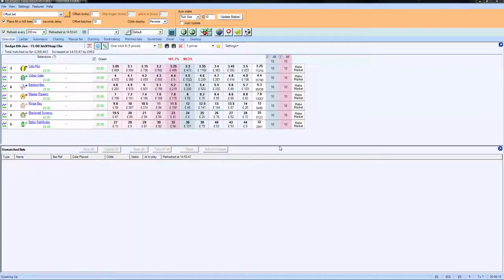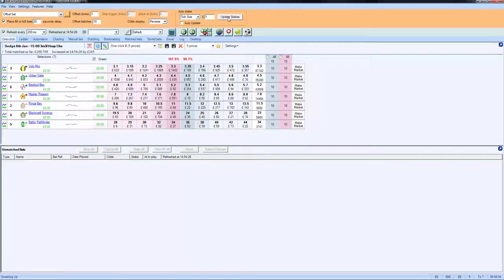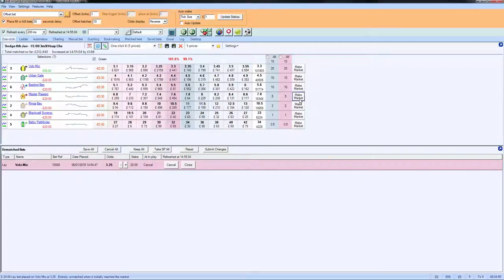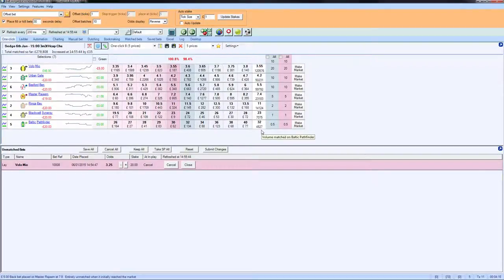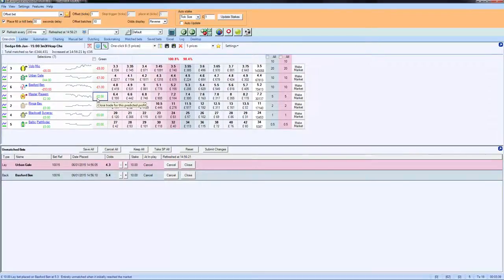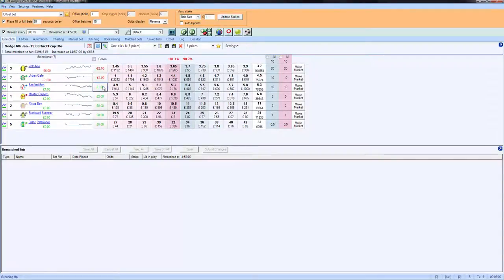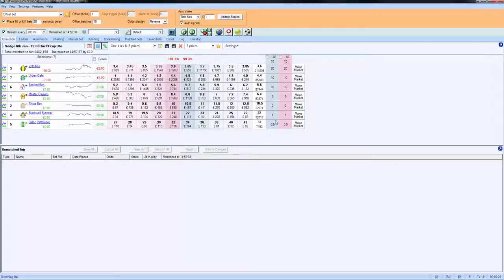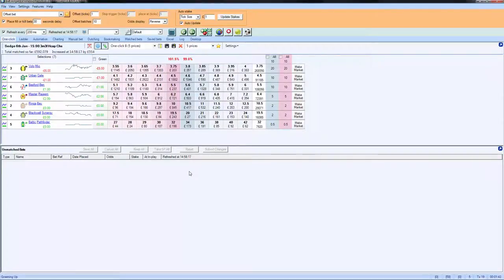Using Bet Angel - One click screen - Tick sizes